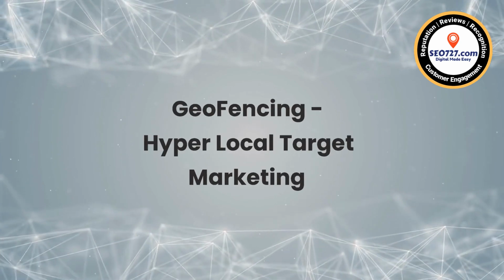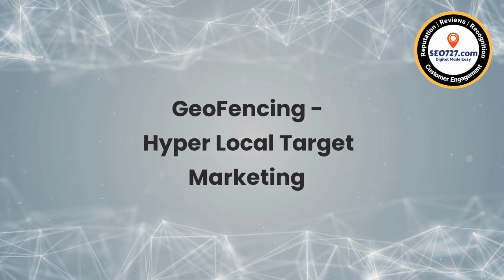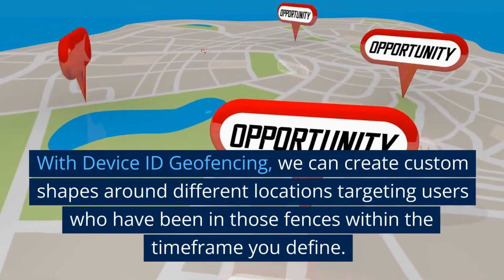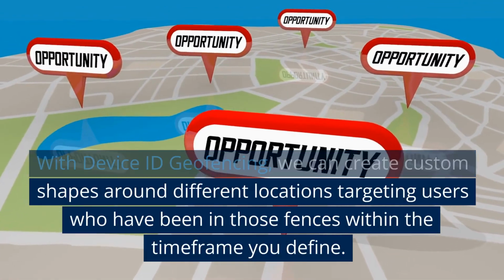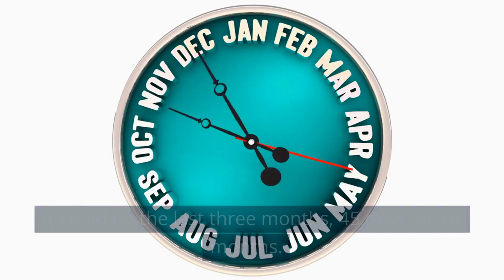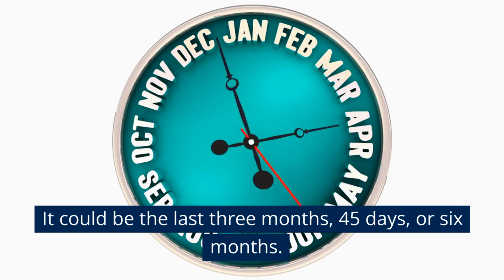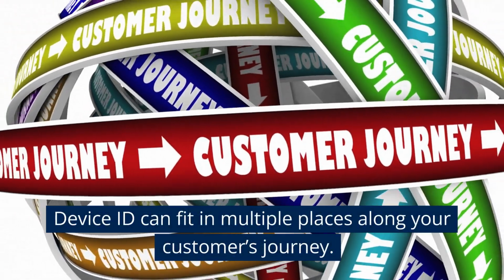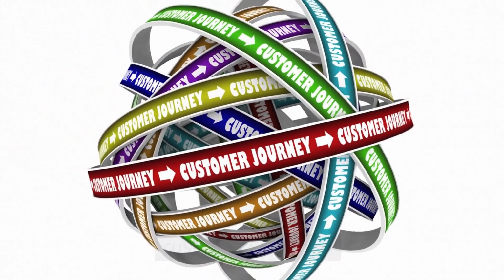GEOFENCING AND YOUR BUSINESS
Learn how to use GeoFencing to target potential customers near your business. GeoFencing is a powerful marketing tool that can help you reach local customers and drive them to your doorstep.

At SEO727.com, we use our proven local business marketing strategies to broaden your online visibility and drive customers who spend more money at your location, allowing you to be found easier and make more money from those customers looking for your kind of place. You can find out more about Trade marked "Growth System" on our